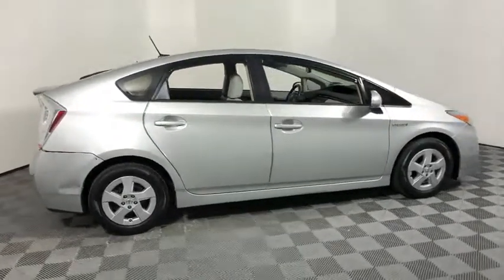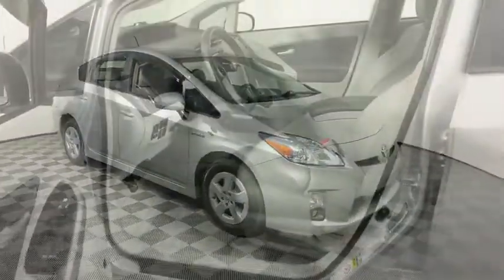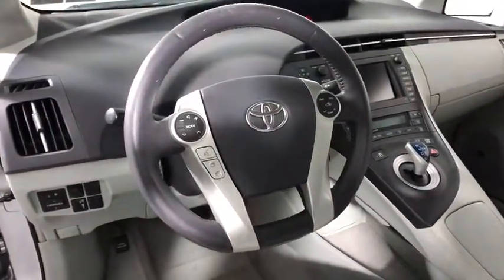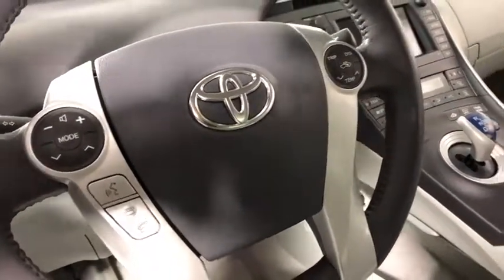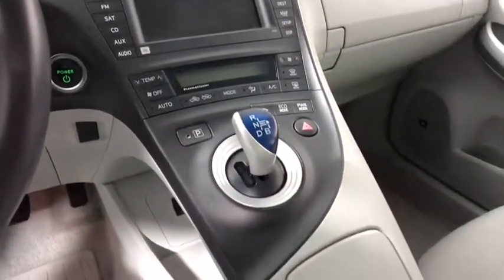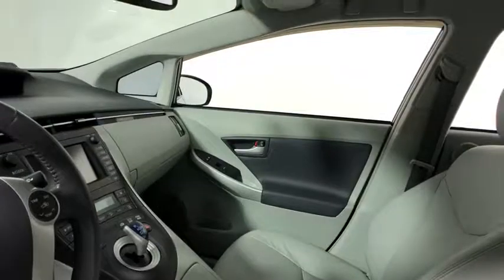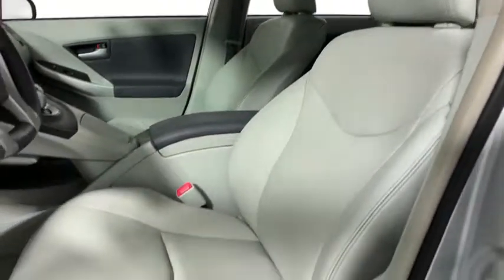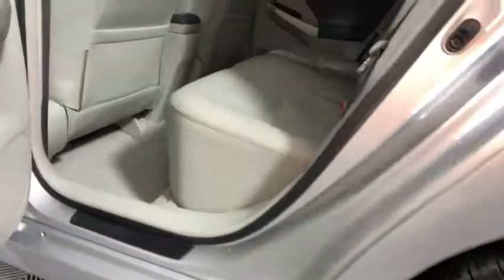2010 Toyota Prius Easton, Allentown, Bethlehem, Phillipsburg and Stroudsburg PA T45377M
U 2010 Toyota Prius
2010 Toyota Prius  - Stock#: T45377M - VIN#: JTDKN3DU2A0068293

Koch Toyota
3816 Hecktown Rd

CLEAN CARFAX...NO ACCIDENTS, ONE OWNER, NAVIGATION GPS NAV, LEATHER, HEATED SEATS, BACK UP CAMERA, ALLOY WHEELS, ABS brakes, Illuminated entry, Steering wheel mounted A/C controls, Steering wheel mounted audio controls, Traction control.  Value As-Is.  Buy with full disclosure!  The following items will be needed for the next PA inspection.  Tag Light Bulbs, Back up Light Bulbs, Headlight bulbs, Remove Fog Lamps, Replace Turn Signal Bulbs.  Aftermarket LED lights were added. br48/51 Highway/City MPGbrbrAwards:br  * 2010 KBB.com Best Resale Value Awards   * 2010 KBB.com Top 10 Green CarsbrKOCH 33 MEANS MORE!